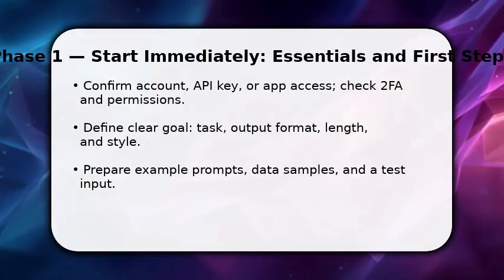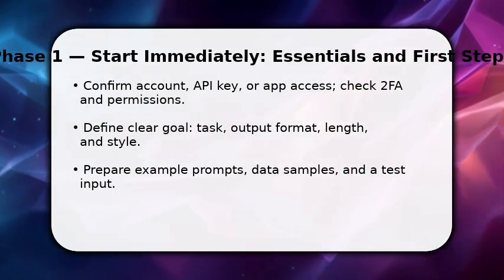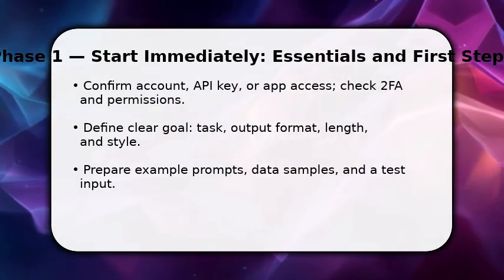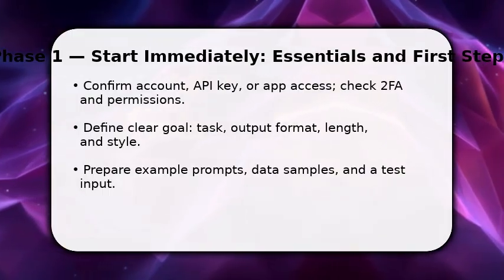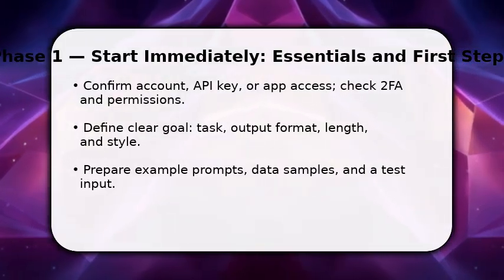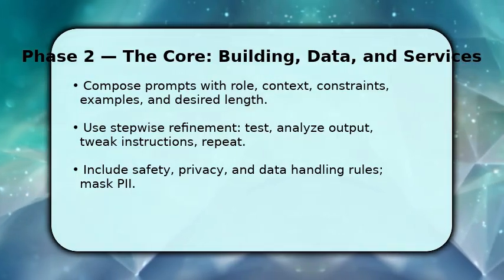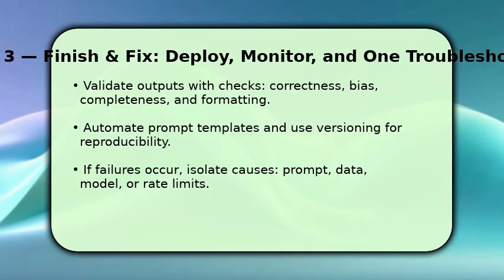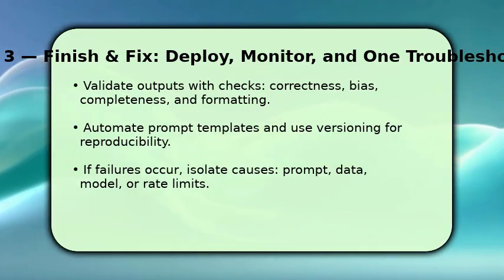How to Use Ai Bot (full Guide)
How to Use Ai Bot (full Guide) | 🔒 Surfshark VPN Deal — Stay private and secure. $1.99/mo + 3 Months Free ▸

Dive into the comprehensive guide on utilizing AI bots, covering setup procedures, customization options for various tasks, and best practices. Learn how to integrate these intelligent automation tools effectively in your projects.

AI bot usage, automated assistant integration, bot configuration tutorial, machine learning basics, task optimization with AI bots, setup guide for artificial intelligence